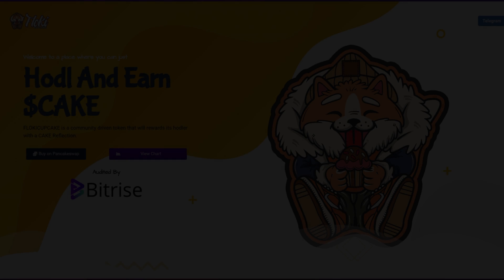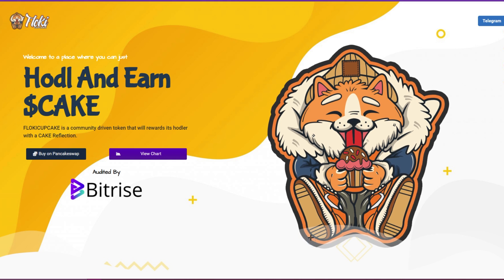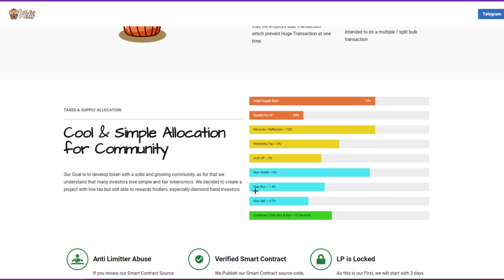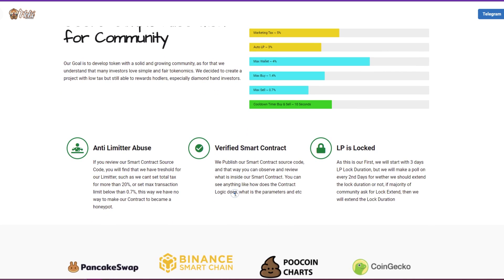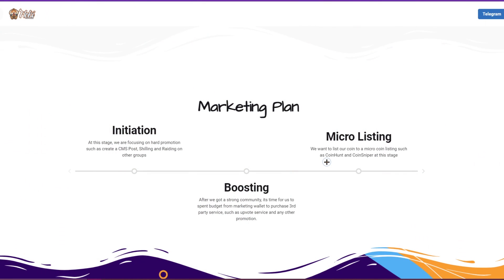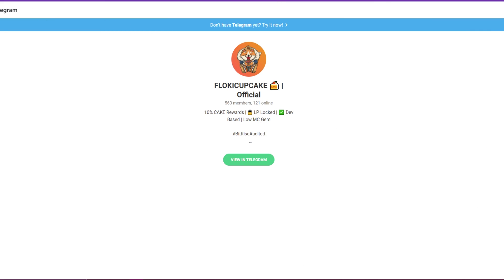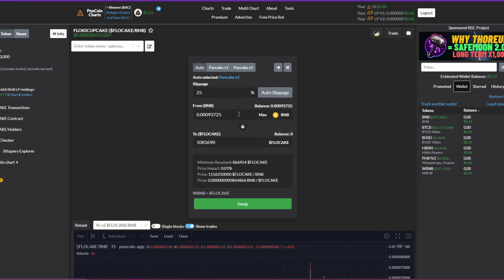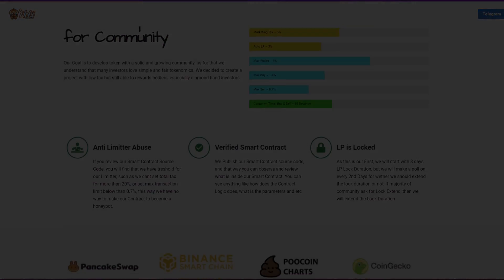Floki CUPCAKE - Hodl And Earn $CAKE !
💙 USE CODE FXLASH 💙